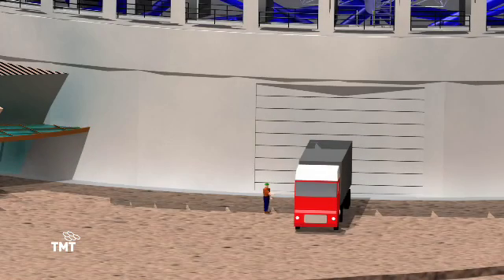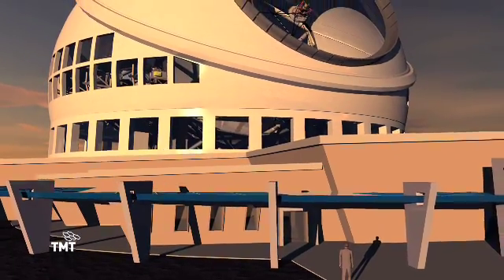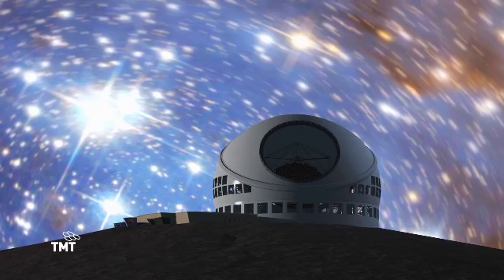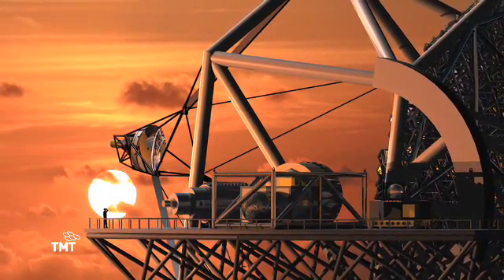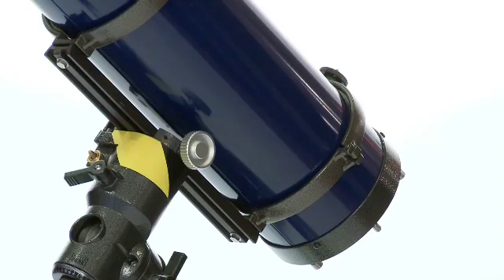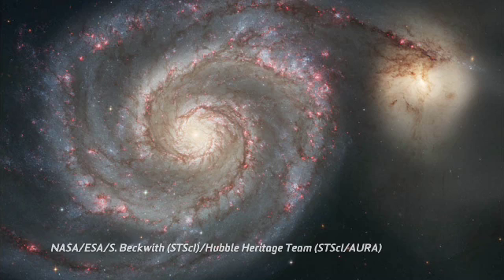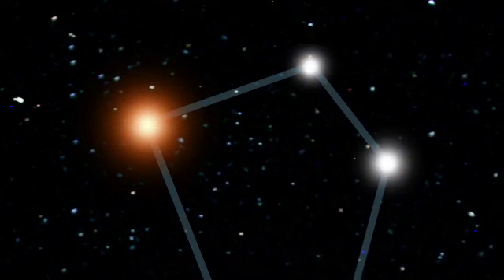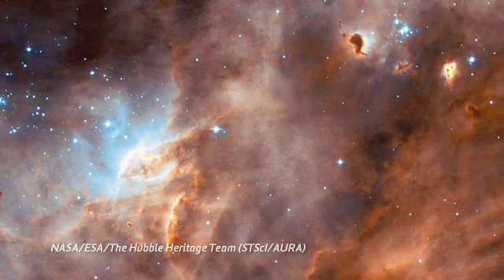SUPERnova - Episode 1 - "Telescopes & Orion"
Episode 1 of SUPERnova features Craig Breckenridge of Dynamic Structures and The Thirty Meter Telescope, RASC Vancouvers own Bob Parry, Director of Telescopes introducing the power of amateur telescopes, and Discovery - a segment that highlights the constellation of Orion and observing it with the unaided eye or binoculars.